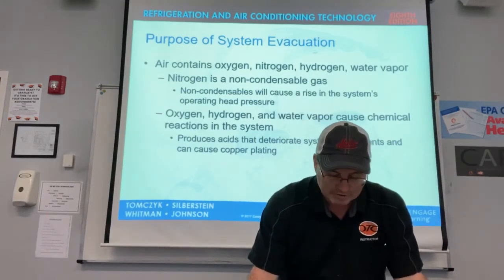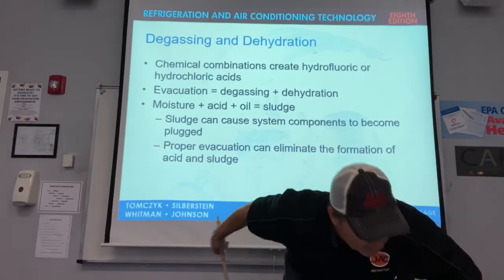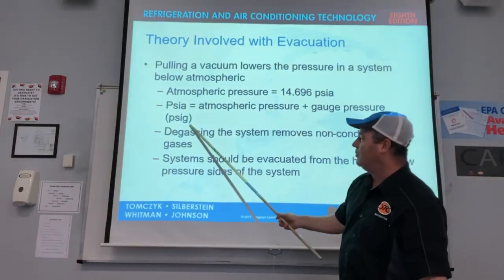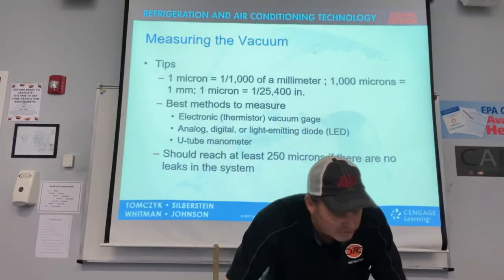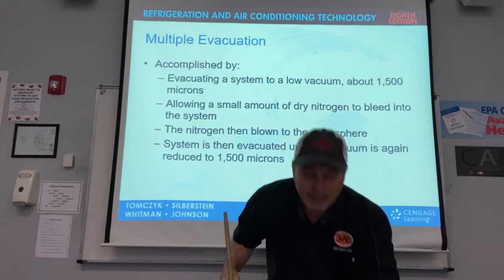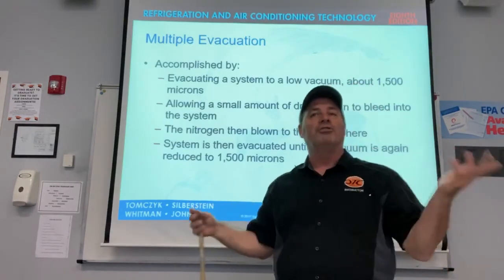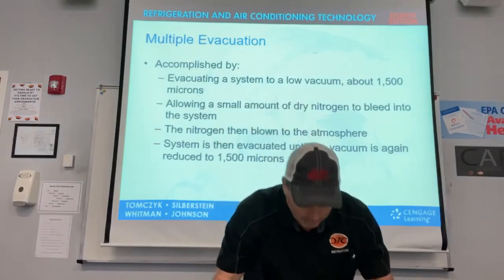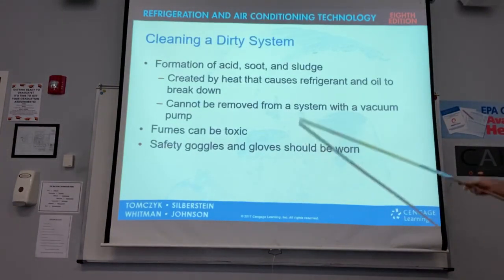HVACR Course 109 Lecture Part 8